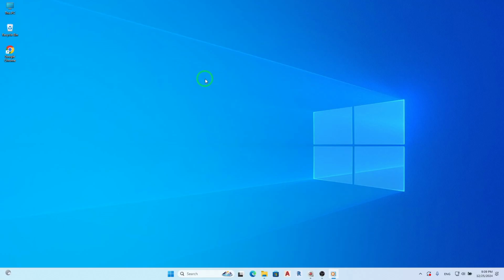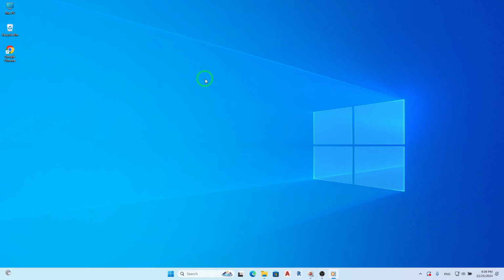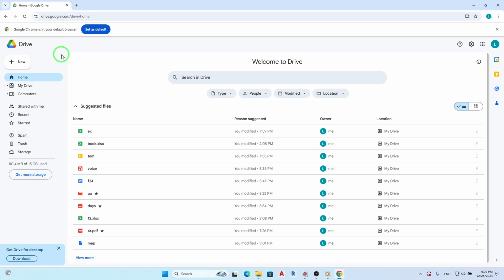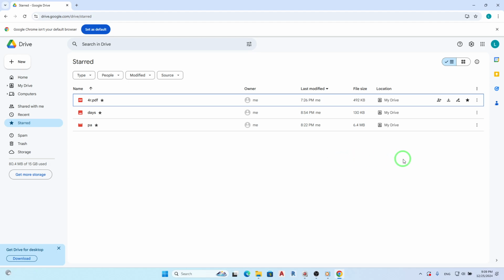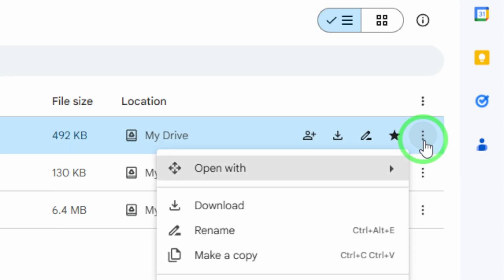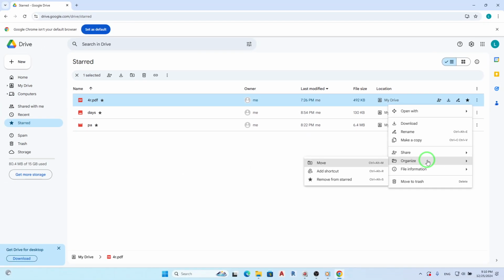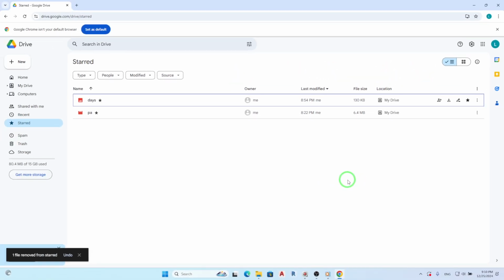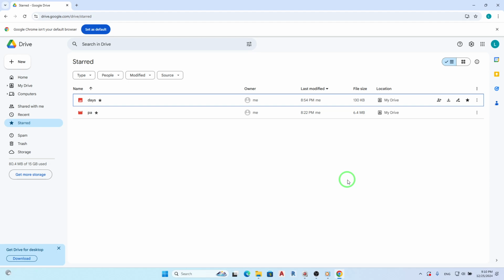How To Unstar A PDF In Google Drive On PC (New Update)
Learn how to unstar a PDF in Google Drive on your PC with this quick and easy tutorial. Follow these simple steps to manage your starred files effectively and keep your Google Drive organized.

2. Find the PDF you want, click on the three dots next to it

3. Click Organize

4. Then Remove from Starred